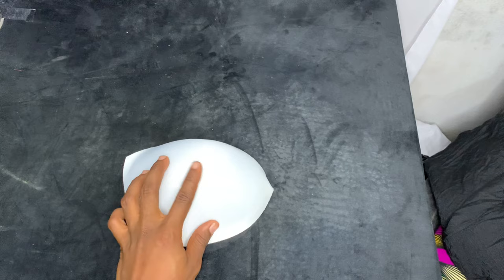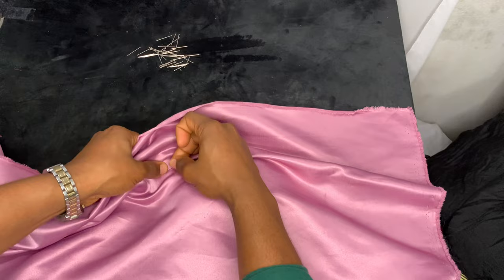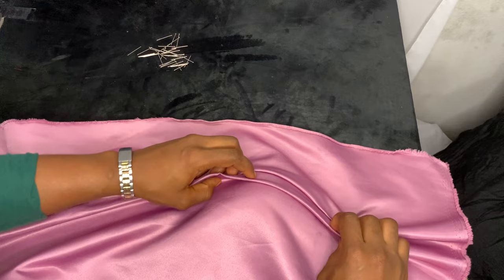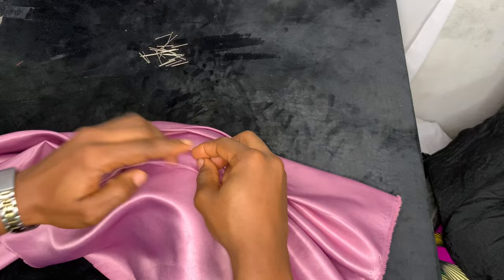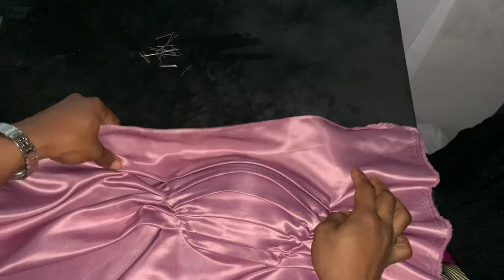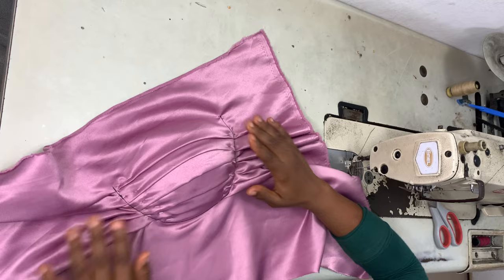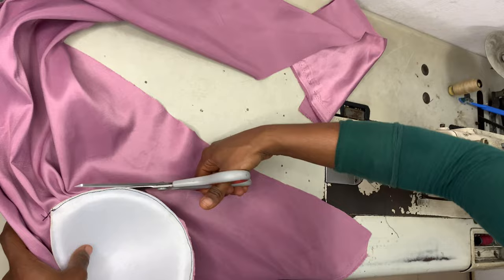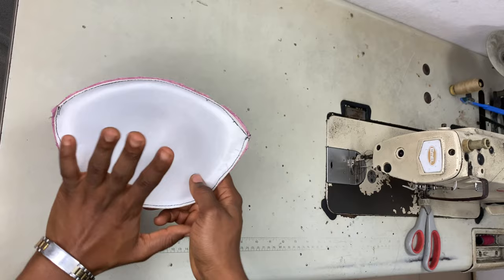HOW TO MAKE A DRAPED CORSET CUP | Easiest Method | Pleated Corset Cups | Draped Corset With Bra Cup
Learn how to drape or create pleats on your bra cup. I walk you through the entire cutting and stitching process. This tutorial is very detailed, explanatory, and easy to understand.

ITEMS USED:
Fabric: Dull face satin (0.5 yard)
Sewing Machine: Emel (Industrial)
Tailors chalk
Measuring tape
Ring light